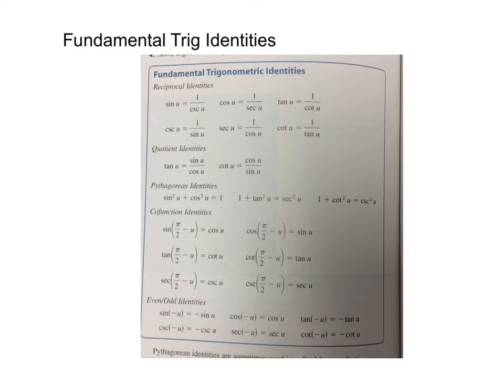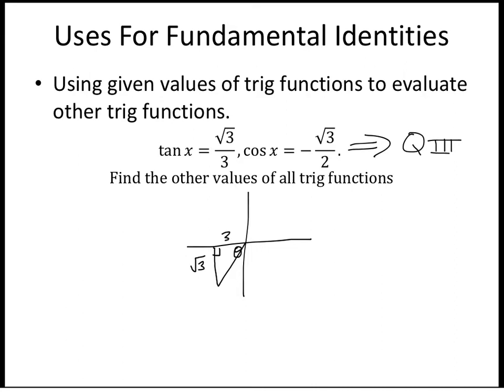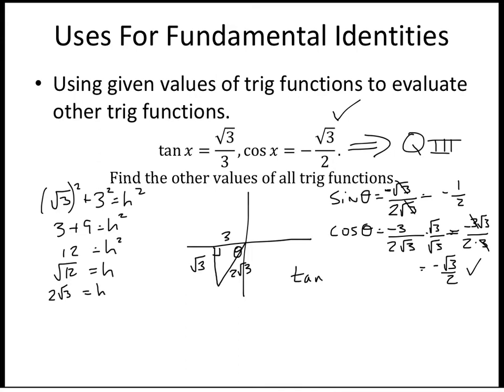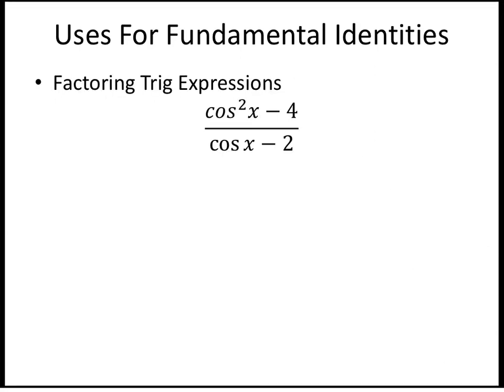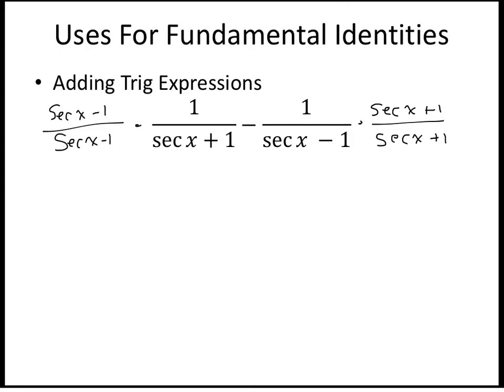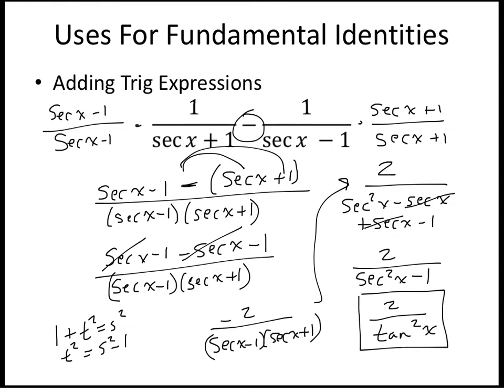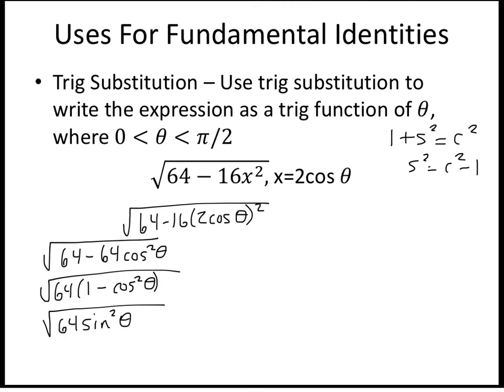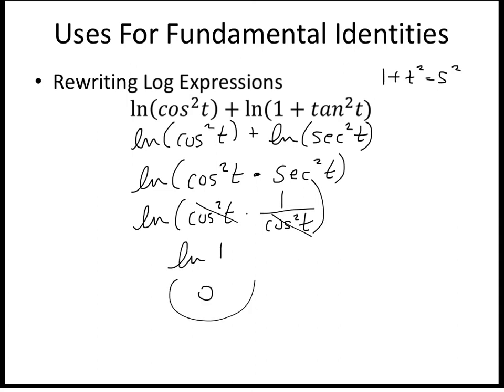Using Fundamental Identities